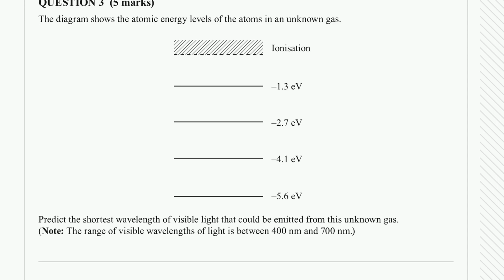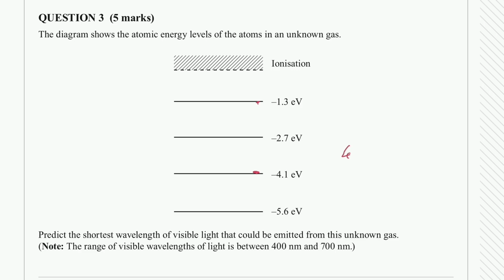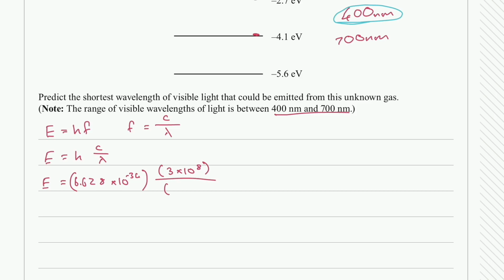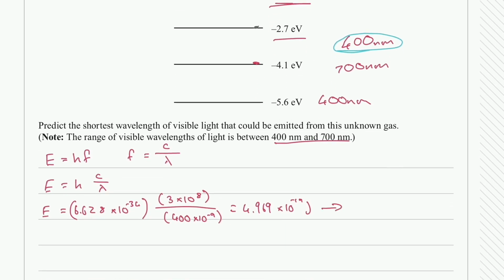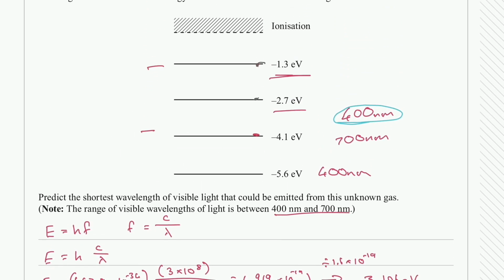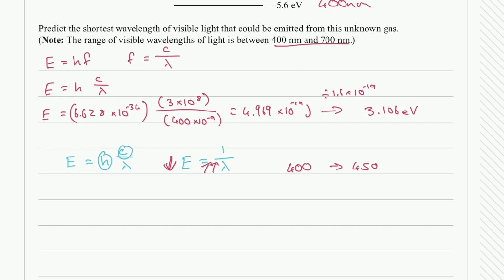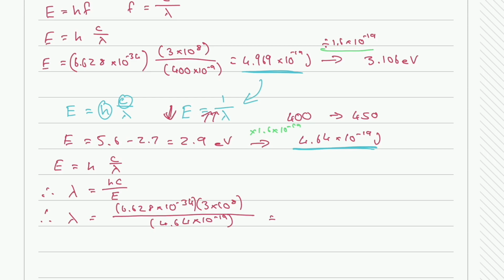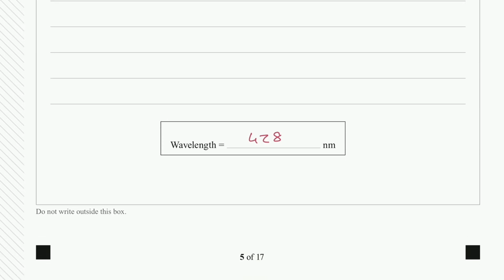QCAA Physics - 2020 paper 2 question 3 solution